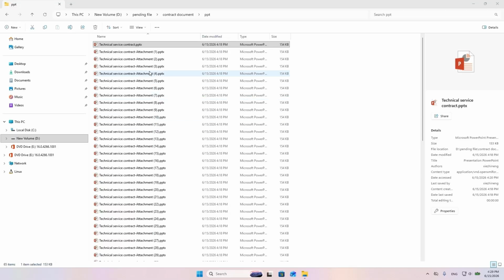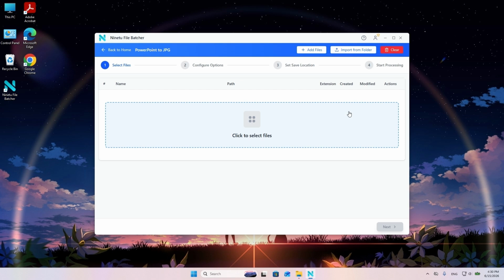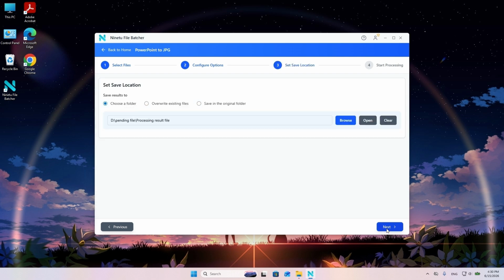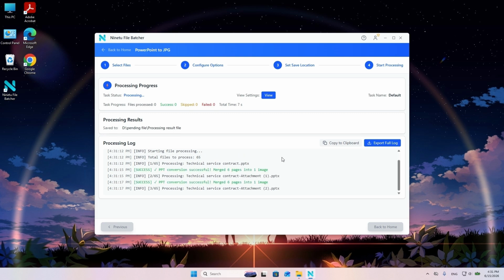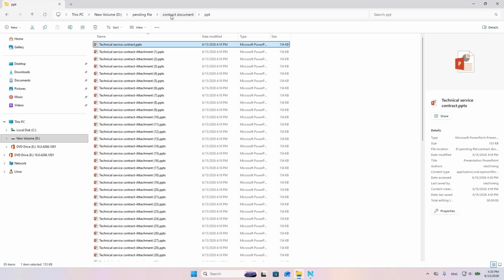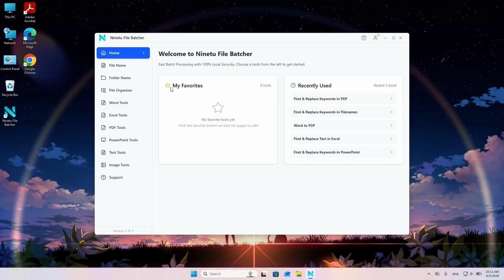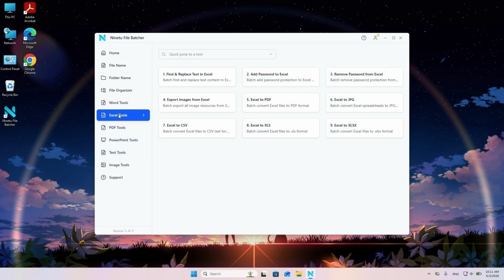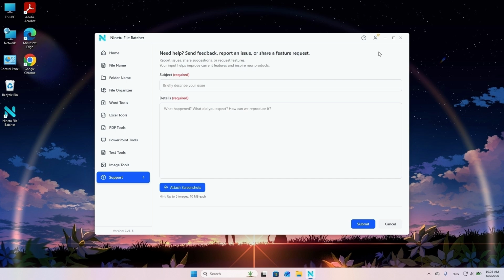How to Batch Convert PPT to JPG | Ninetu File Batcher